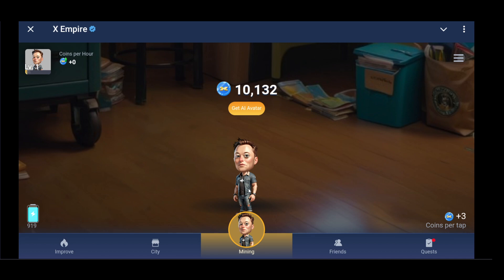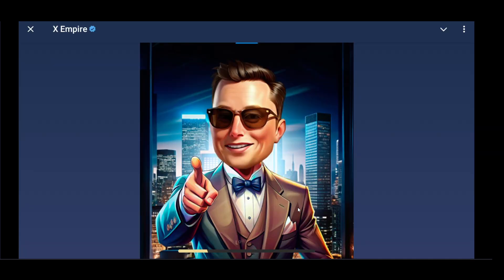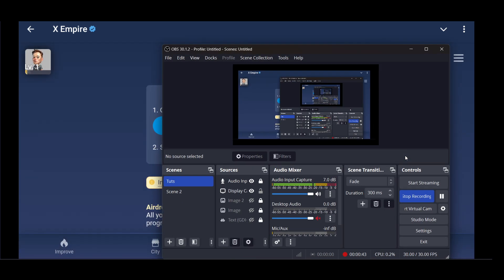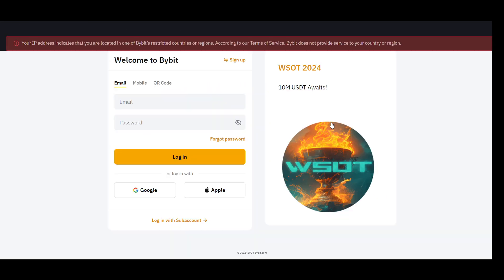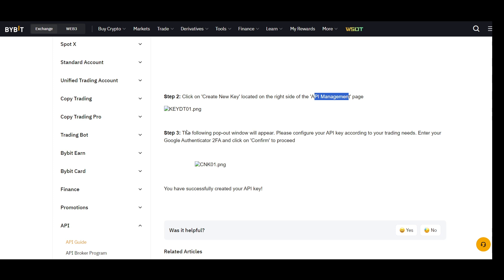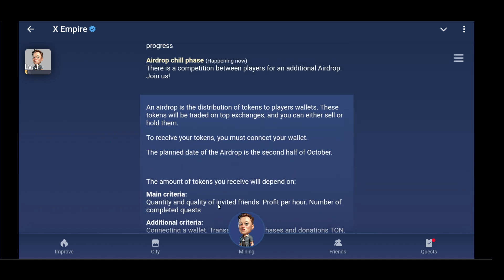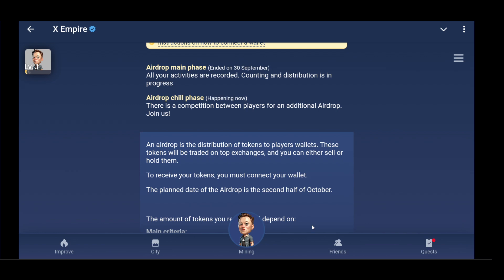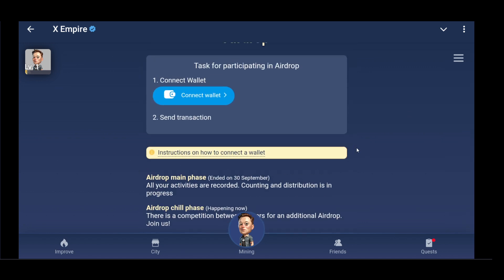HOW TO CONNECT XEMPIRE TO BYBIT 2026 (BEST WAY!)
In this tutorial, we'll demonstrate the best method to connect your XEMPIRE wallet to Bybit, a popular cryptocurrency exchange. Follow our step-by-step instructions and start trading XEMPIRE on Bybit seamlessly. We'll also provide tips for ensuring a secure and efficient connection.

CHAPTERS:
0:00 INTRO
0:06 TUTORIAL

xempire 2024,how to connect xempire to bybit 2024,bybit 2024,2024 crypto guide,how to connect xempire to binance 2024,crypto 2024,how to connect blum wallet to bybit 2024,how to connect xempire to okx wallet 2024,make money online 2022,xempire,bybit,xempire bybit connection,crypto integration,how to connect xempire to bybit,xempire tutorial,bybit guide,x empire wallet connect,x empire connect wallet,musk empire connect wallet,musk empire wallet connect Disclaimer: This video is intended for informational and entertainment purposes only.  The content presented should not be considered professional advice.  Viewers are advised to conduct their own research and consult with appropriate professionals for any specific concerns or before making any decisions related to the topics discussed.  I make no warranties, express or implied, about the completeness, accuracy, reliability, suitability or availability with respect to the video or the information, products, services, or related graphics contained in the video for any purpose. Any reliance you place on such information is therefore strictly at your own risk.  I am not responsible or liable for any loss or damage whatsoever arising from or in connection with the use of this video. .